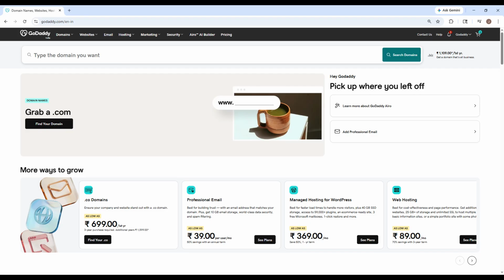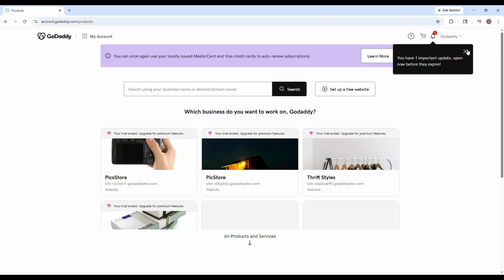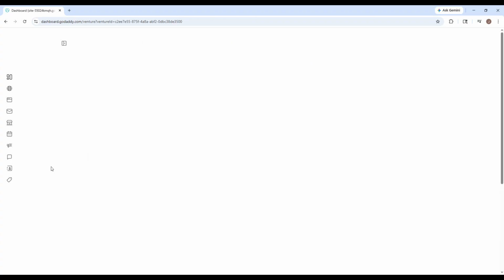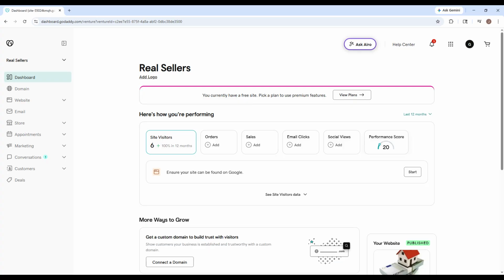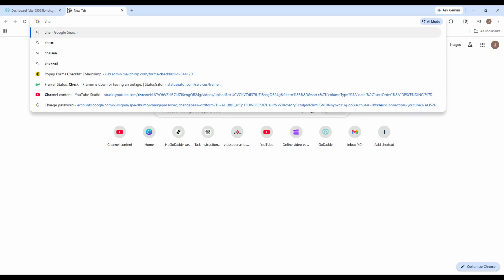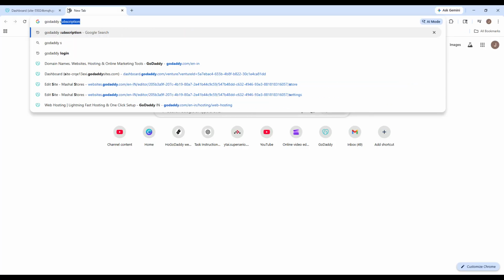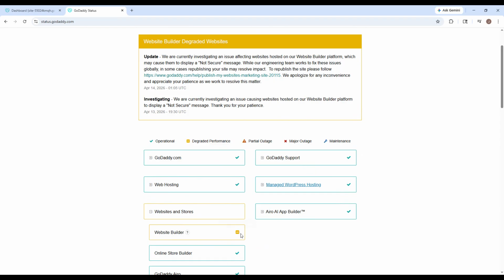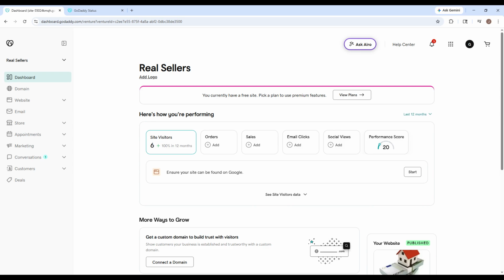Fix GoDaddy Error 503 (Easy Guide)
Learn how to fix the GoDaddy error 503 by refreshing your server dashboard, waiting for the service to recover, and checking GoDaddy’s official status page.
This quick troubleshooting guide helps you diagnose temporary hosting issues and get your website back online faster.

🕚Timestamps:
0:00 Intro
0:23 Sign In To GoDaddy And Open My Products
0:48 Open Web Hosting Or Website + Marketing
1:08 Refresh The Hosting Dashboard
1:31 Wait 5 To 10 Minutes And Retry
1:53 Check GoDaddy Status Page
2:20 Final Troubleshooting Tips
2:42 Outro

✍️What You'll Learn In This Video:
• How To Refresh GoDaddy Hosting To Clear A 503 Error
• How To Open The My Products Dashboard In GoDaddy
• How To Check Whether GoDaddy Is Experiencing An Outage
• How To Wait And Retry When A 503 Error Is Temporary
• How To Troubleshoot Website + Marketing And Web Hosting Issues
• How To Verify Your Website Error Using The GoDaddy Status Page

💡Pro Tips:
• Use an incognito window to rule out browser caching.
• Avoid making account changes while the server is recovering.
• Check your site from another device or network if the error continues.
• If the status page reports issues, wait for GoDaddy to resolve them.
• Reload the dashboard once more after the 5–10 minute wait for best results.